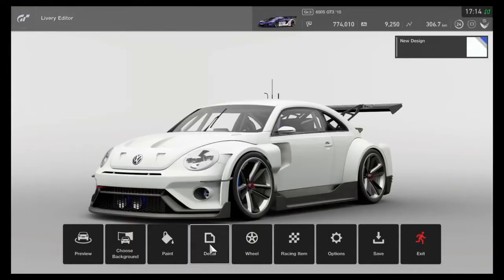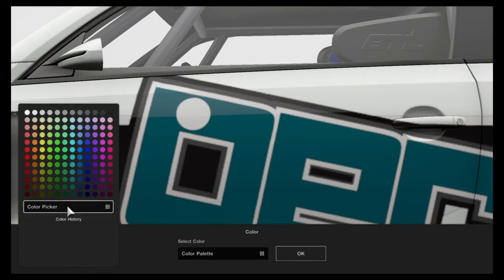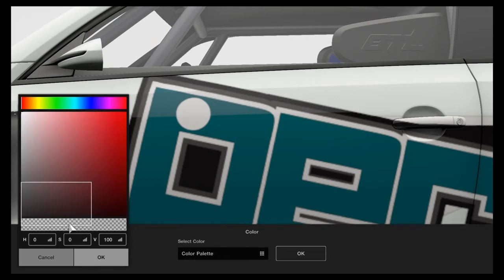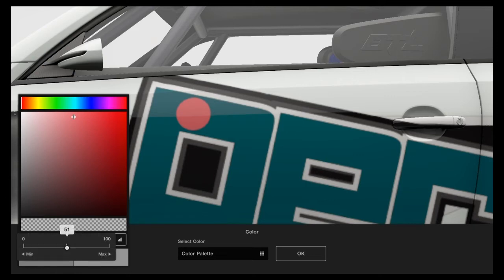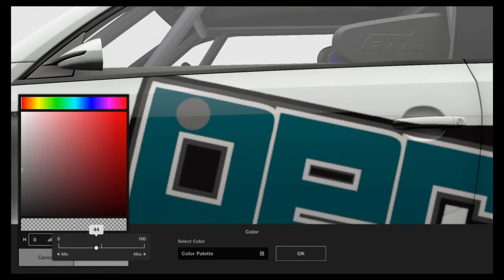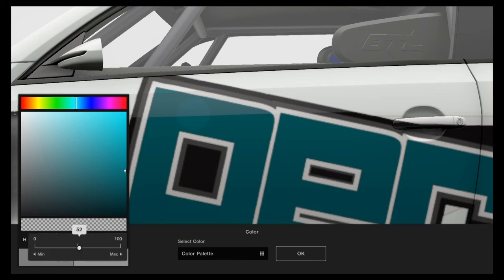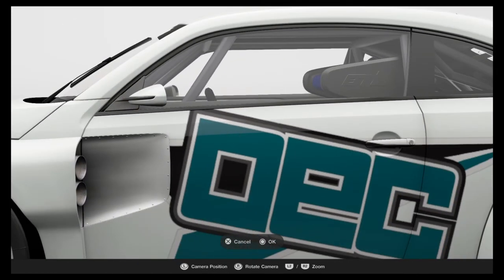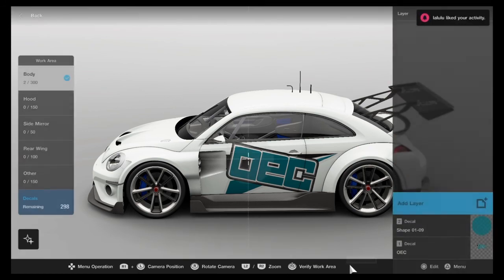Gran Turismo Sport Livery Editor Tutorial - Understanding the Color Picker Tool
Gran Turismo Livery Editor Tutorial

I wanted to go into detail on the color picker tool. This is a more detailed Color matching tutorial but goes into more detail on HSV values and what they do.